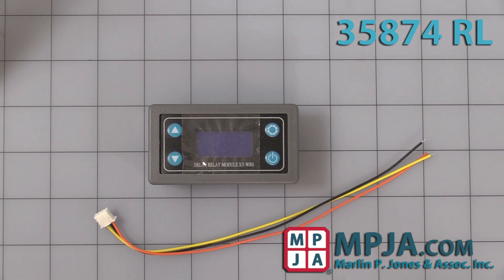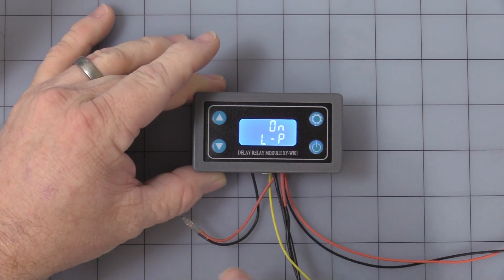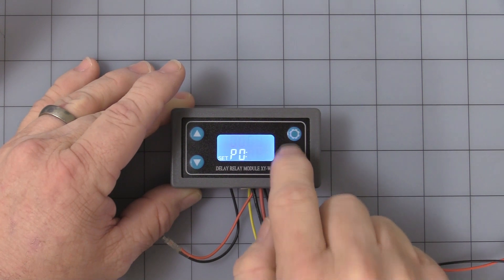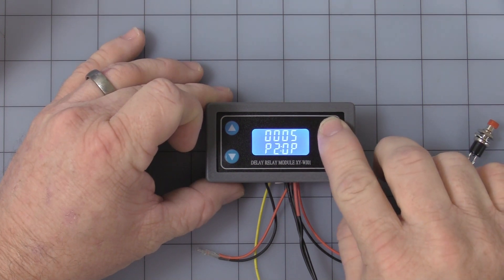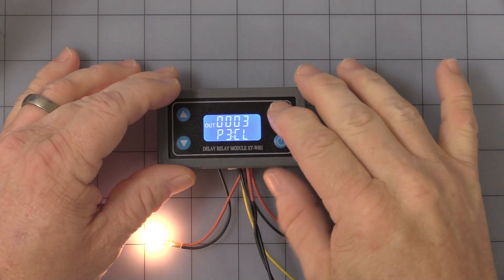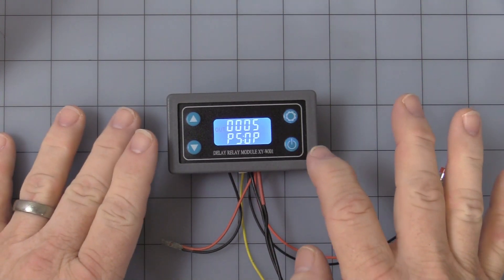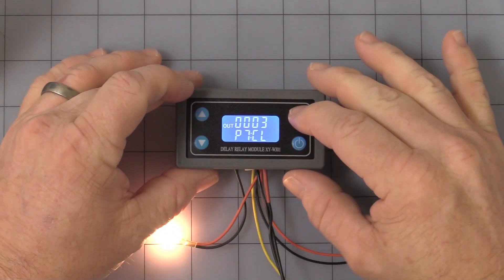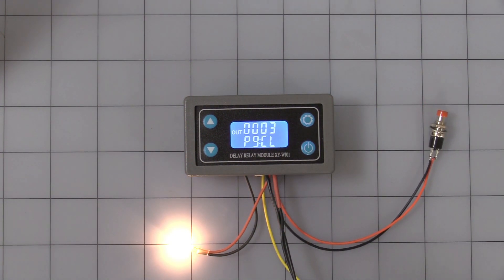Multi Function Time Relay 35874 RL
Multi function Timer with multiple timing modes Liquid Crystal Display.
Delay OFF, Delay ON with Lock out, retrigger, Stop on retrigger
Recycle (Loop)
OFF, ON & # of Loops independently programmable.
Supports High & Low Level Triggering, Optocoupler isolation
Sleep mode. After enabling, if there is no operation for ~5 minutes, Backlight turns off (Any button wakes up)
All setting are automatically saved at power-off.
One-button pause function
Power: 6-30VDC
Quiescent Current: ~15 mA
Working Current: ~50 mA
Timing Range: 0.01 sec~9999 min
Trigger Signal: High-level: 3.0V~24V, low-level: 0.0V~0.2V
Relay: SPST-NO Isolated Contacts
Contacts: 10A/14VDC, or 5A/110VAC
Operating Temperature: -40~85 °C
Connections: Terminal Strip Power & Relay
Internal Header with 8" Pigtail
W: 3-1/8" H: 1-7/16" D: 1" WT: .1